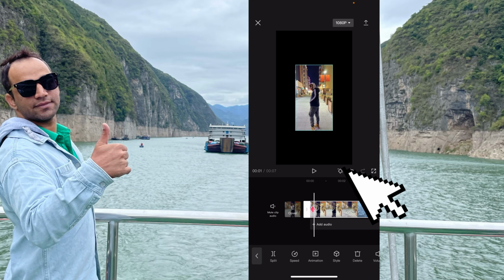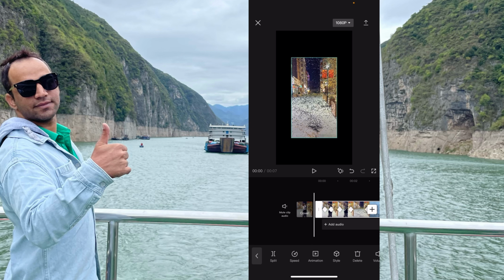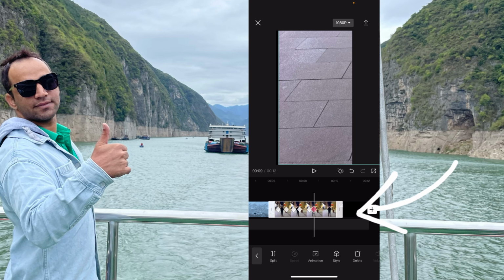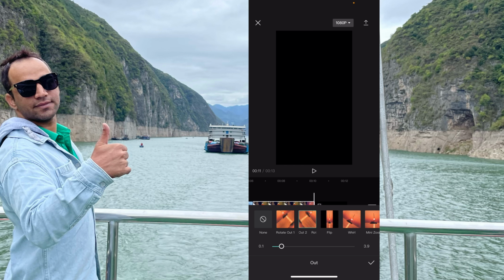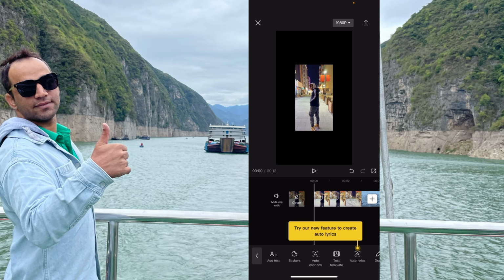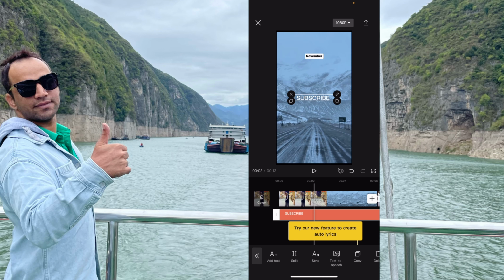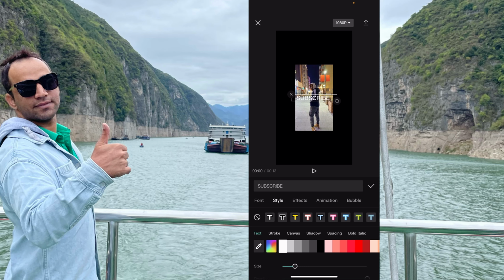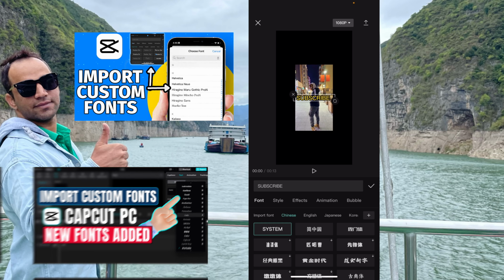Updated CapCut Keyframes Animation Tutorial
Welcome to our YouTube tutorial on CapCut keyframes! In this video, we’ll show you how to achieve smooth transitions using keyframes in CapCut, both on PC and mobile devices. Learn the ins and outs of CapCut keyframes in video editing, and discover how to use them effectively to add creative flair to your videos. Whether you’re a beginner or an experienced editor, this comprehensive CapCut tutorial on how to use Keyframes will have you mastering keyframes in no time! Don’t miss out on this essential technique for enhancing your video editing skills. 🎥🎬